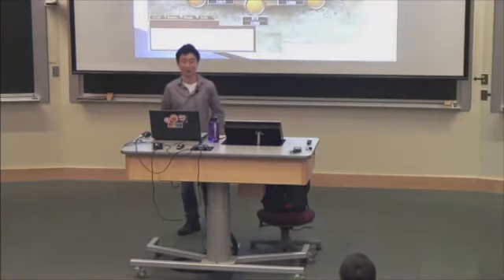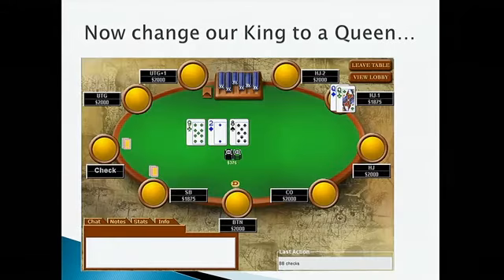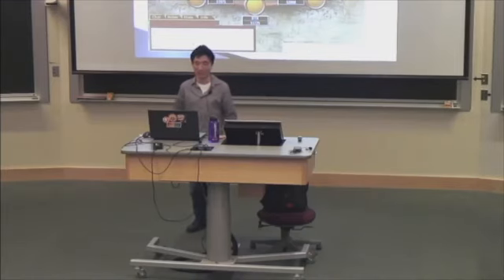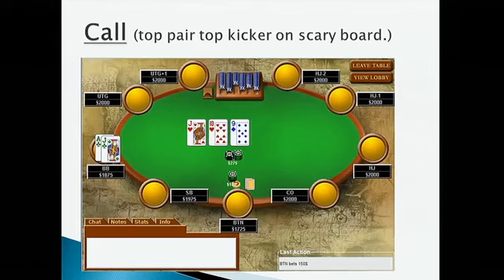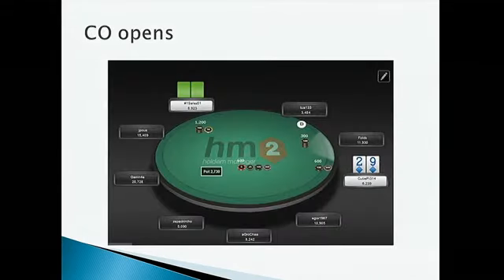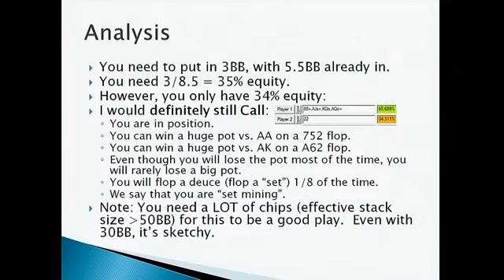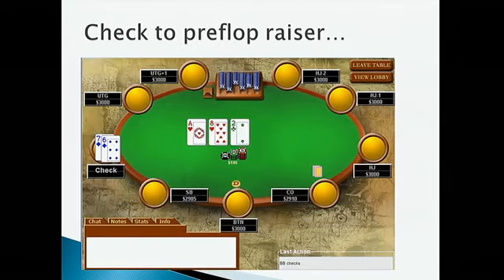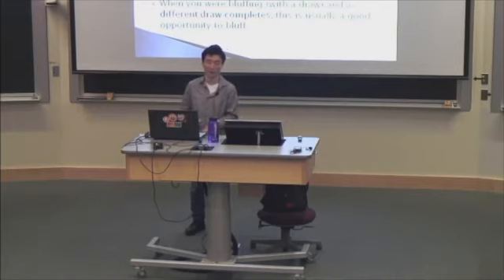Poker Theory and Analytics #2: Introduction to Postflop Play (52news.ro)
În favoarea celor care susțin că pokerul este o știință exactă, un curs MIT acoperă conceptele de poker, conceptele de matematică și conceptele generale necesare pentru a juca jocul Texas Hold'em la nivel profesional. Episodul 2.